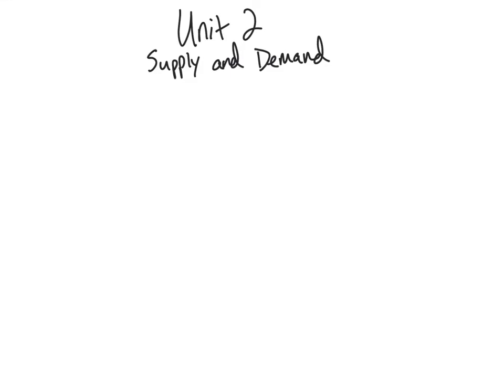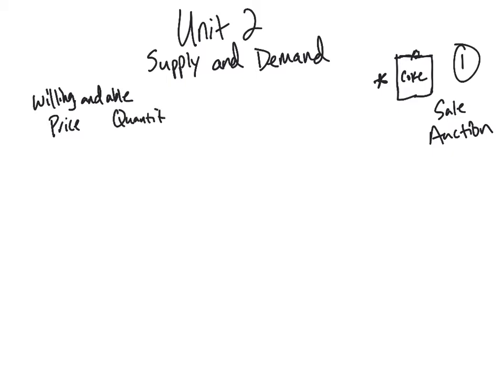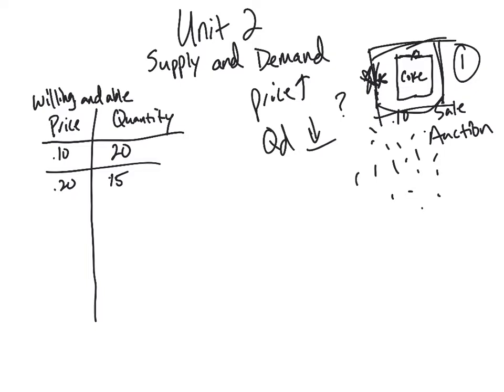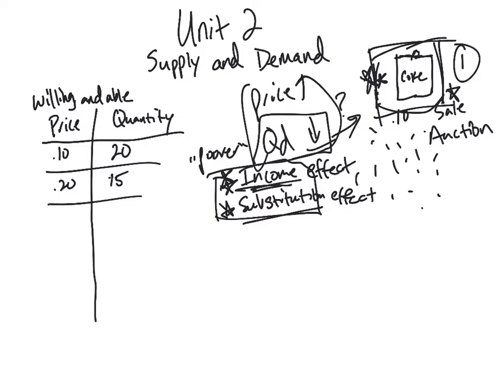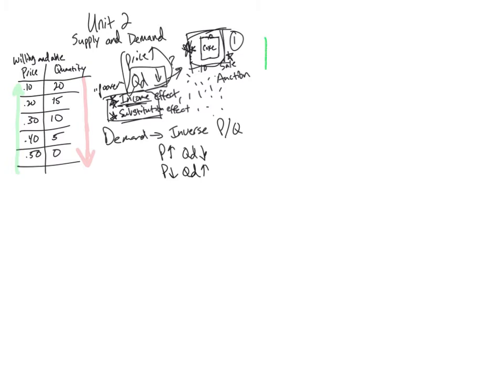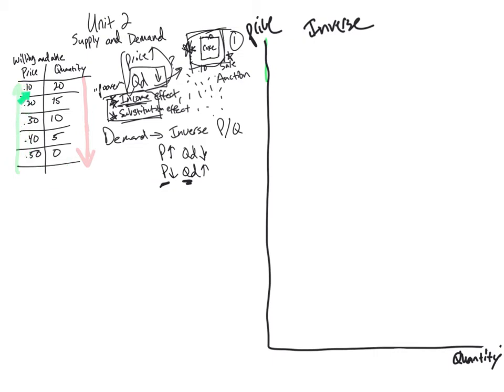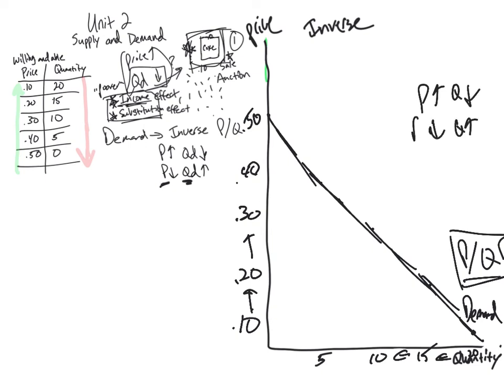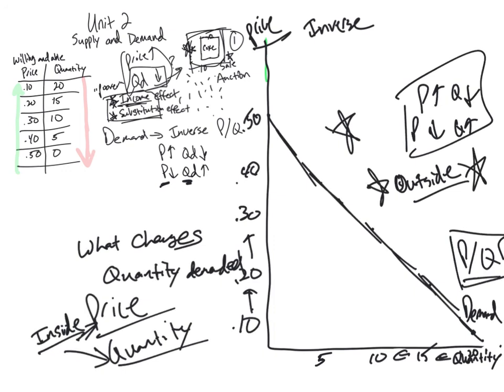Unit 2.1 AP Microeconomics